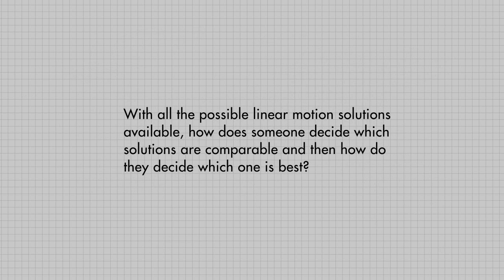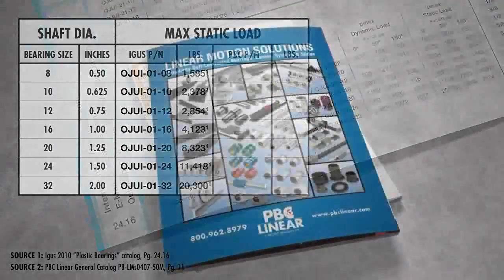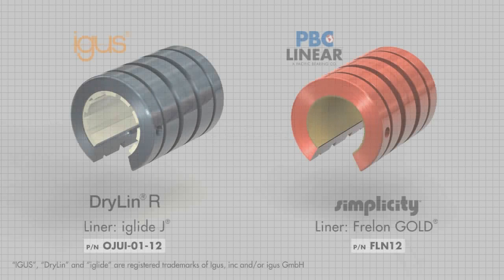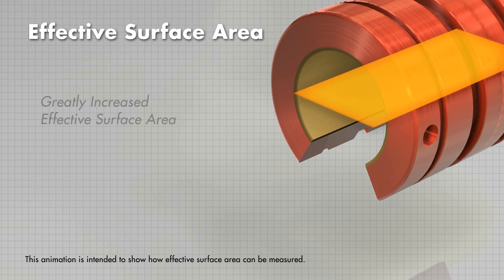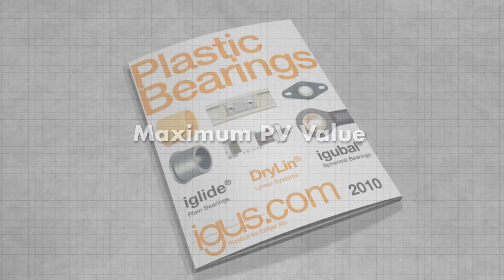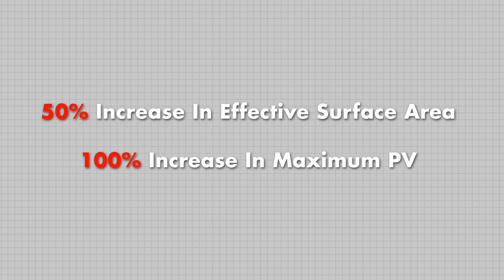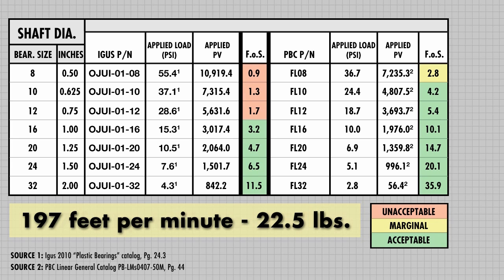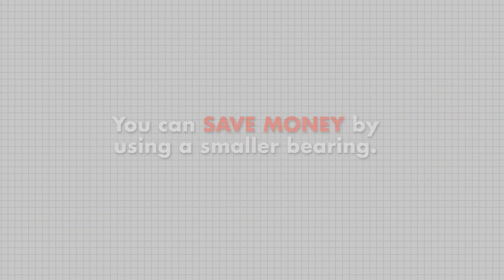PBC Linear Simplicity Plain Linear Bearing -vs- Igus DryLin Polymer Bearing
An Analytic Comparison of Round Shaft Plain Linear Bearings